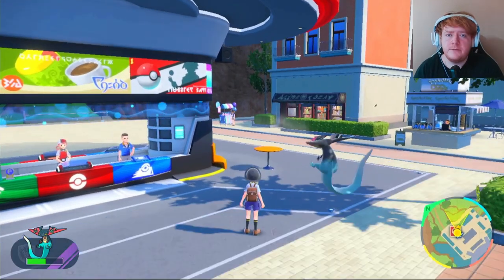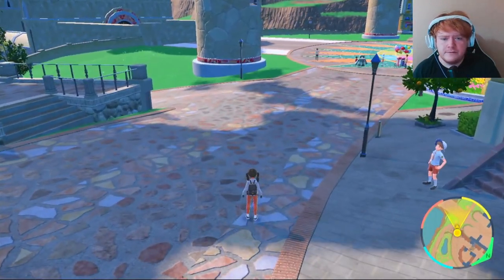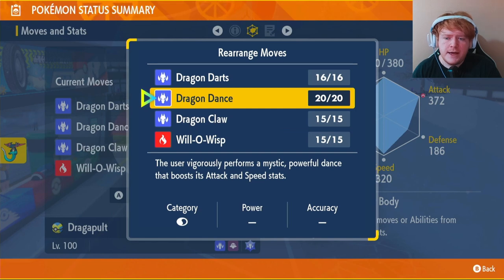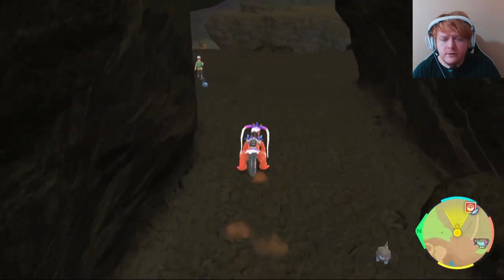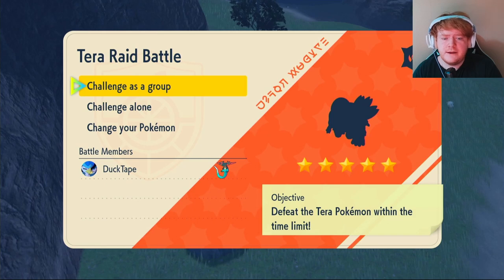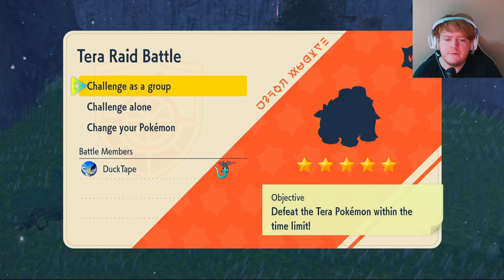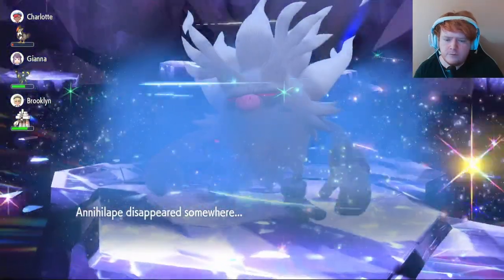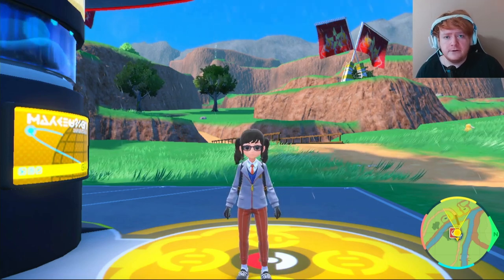BEST Dragapult Build for Raids in Pokemon Scarlet and Violet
Building Dragapult in pokemon scarlet and violet so you can take on those 5 star tera raids and 6 star tera raids and get really fast xp crystals and herba mystica to farm those shiny pokemon

0:00 - Dragapult How To Get
0:54 - Dragapult Build
6:43 - Dragapult Raids

This video will be going over the best build for Dragapult in pokemon scarlet and violet for tera raids